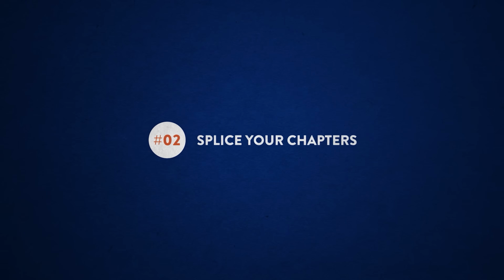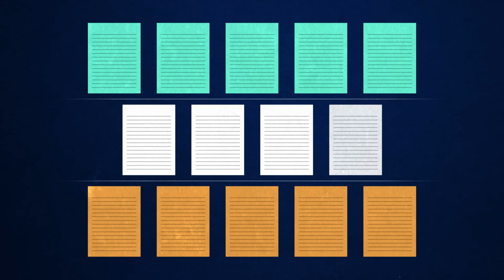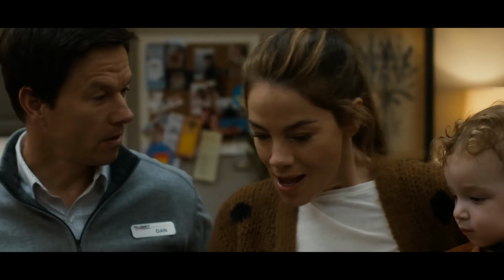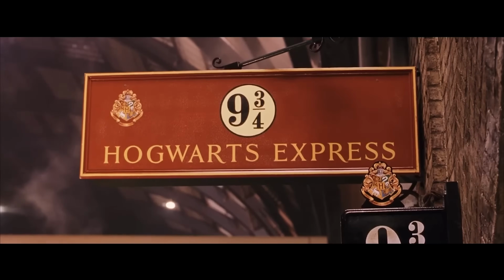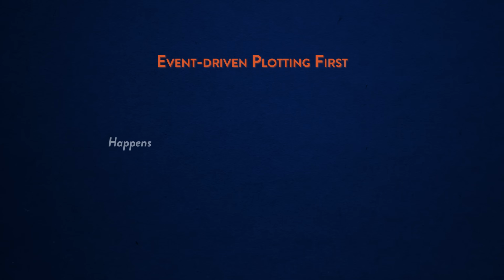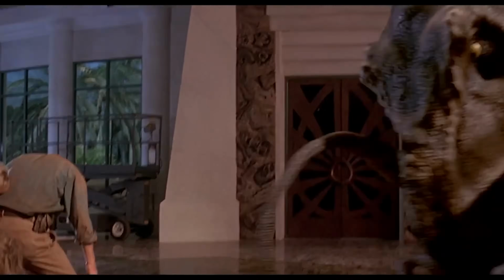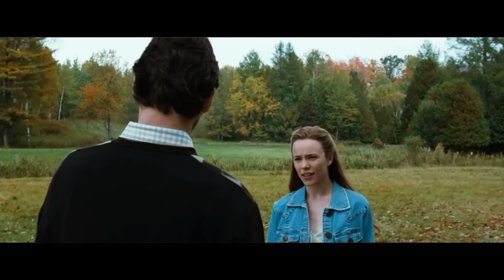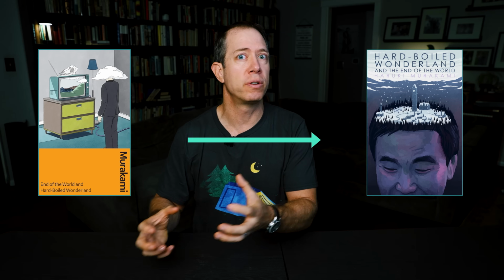Pro Writers Swear by these 8 Plotting Techniques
This is your chance to get a writing mentor, join a community of writers, and finish your book!

COURSES:
Write your novel with 10 courses in Bookfox Academy (230+ videos):

Timeline
0:00 Intro
0:15 Placing Doors in Alleys
1:41 Splice Your Chapters
3:34 Space out "Moments of Heightened Danger"
5:02 Add a Nested Narrative
6:41 The Elbows and Knees of Storytelling
9:15 Event-Driven Plotting vs. Character-Driven Plotting
10:54 Parallel Narrative, Alternating
12:58 Juggle All the Balls